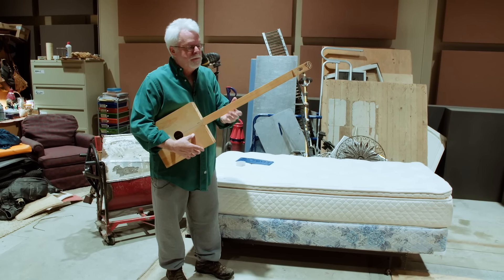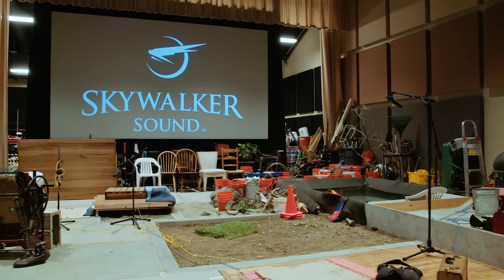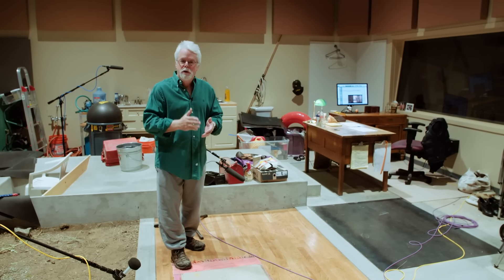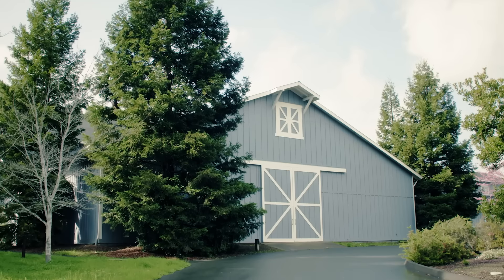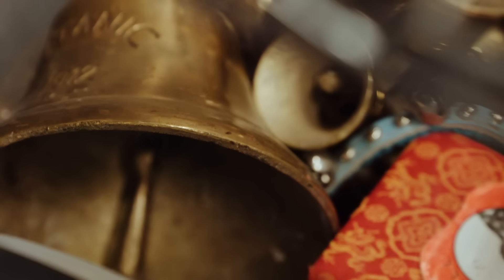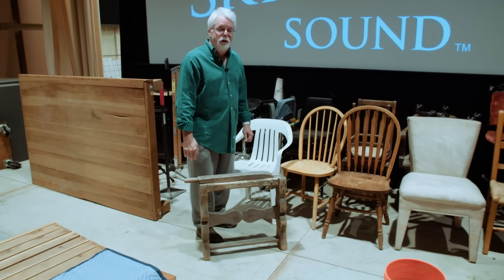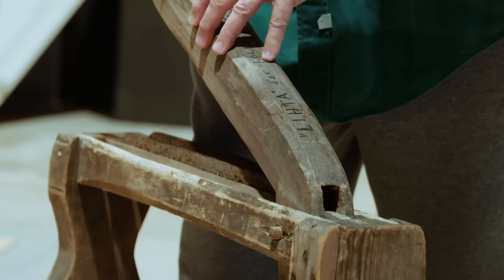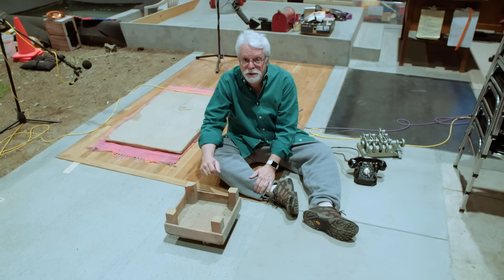How the Sounds From Your Favorite Movies Are Made | WIRED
WIRED gets a tour from veteran Foley artist John Roesch of the Skywalker's custom built soundstage. Roesch reveals some of the strangest audio props that were used in films like 'Who Framed Roger Rabbit,' 'Back to the Future' and 'Braveheart’.